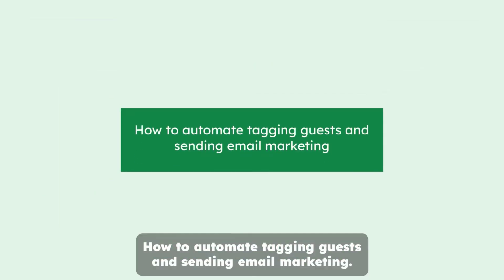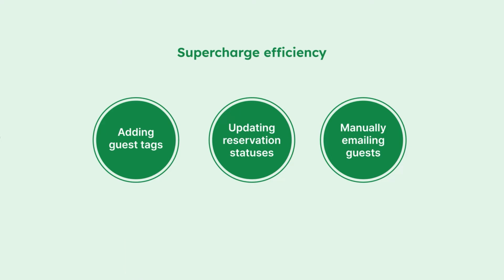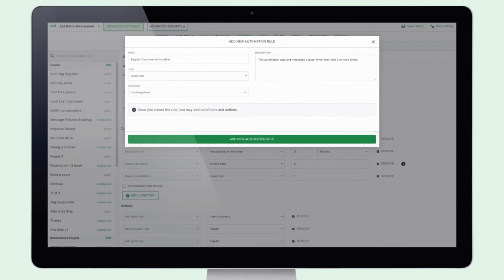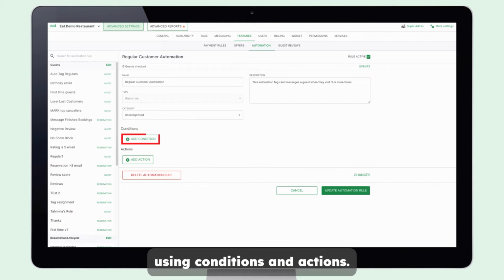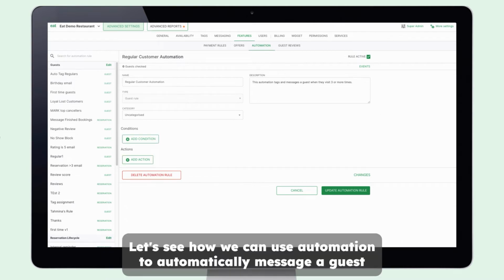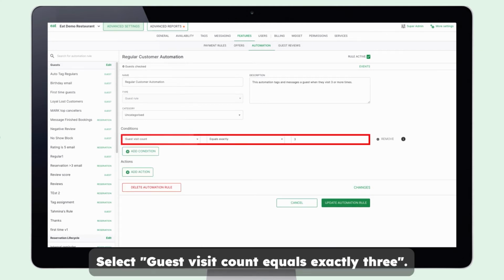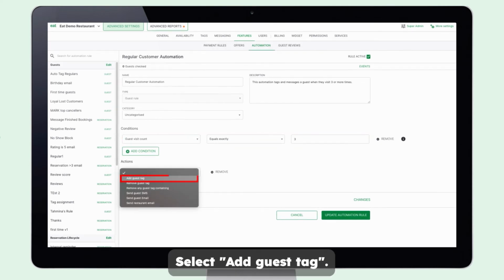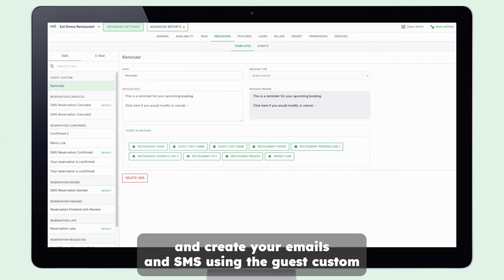Automating Guest Tags and Email Marketing | Eat Academy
This instructional video guides you step-by-step through the process of setting up automated guest tags and email marketing so you can spend less time on repetitive tasks and more time on delighting your guests.

Available on Desktop, iPad, iPhone, and Android.